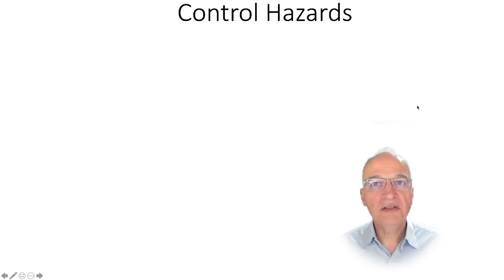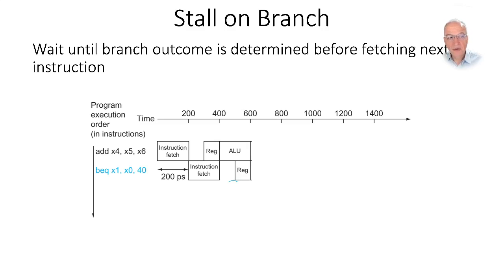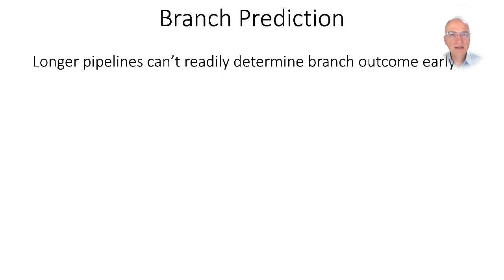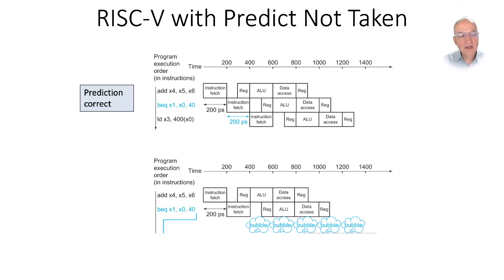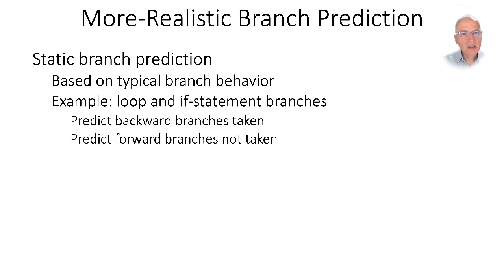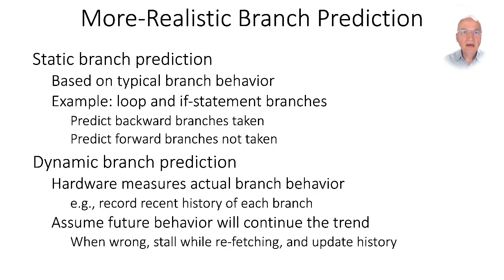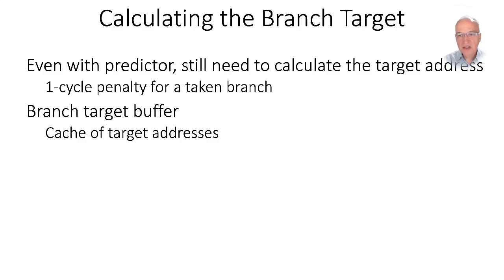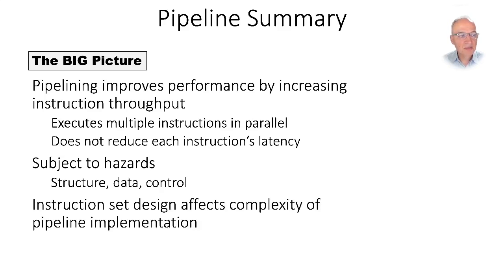L2A Control Hazards